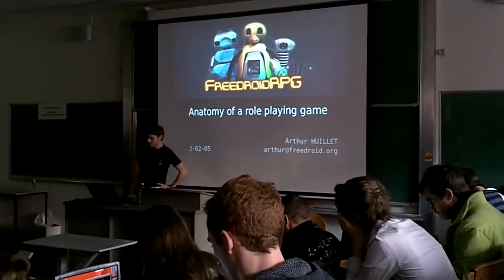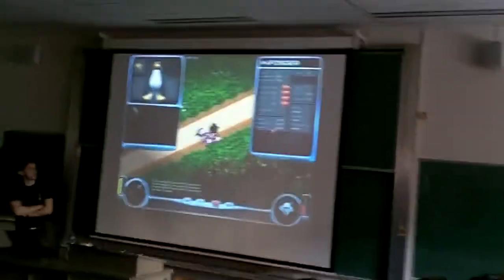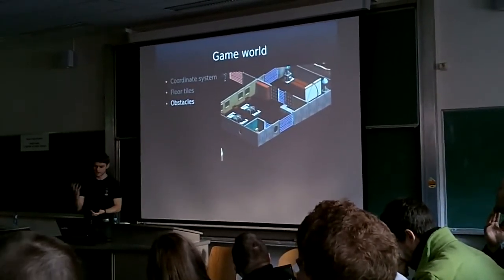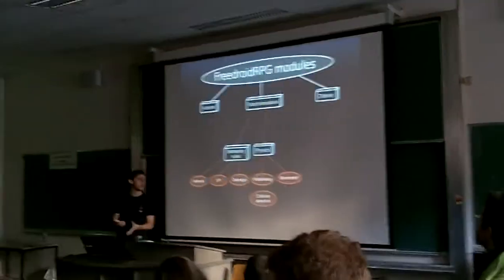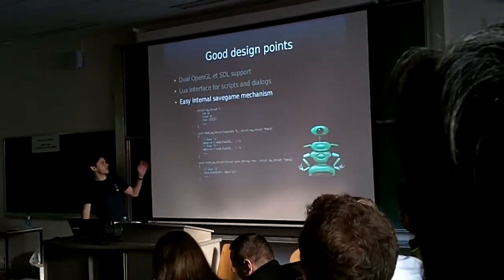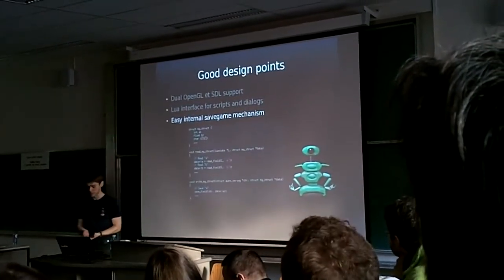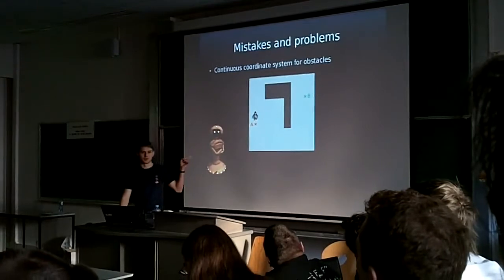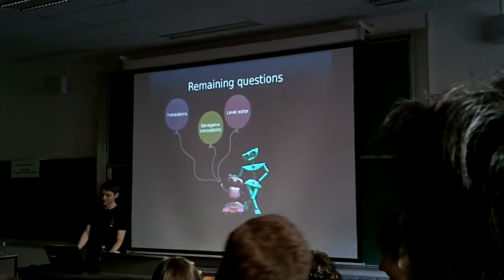Arthur Huillet Anatomy of a role playing game